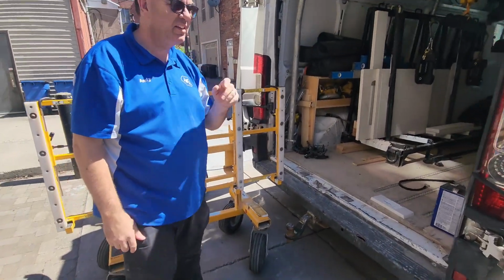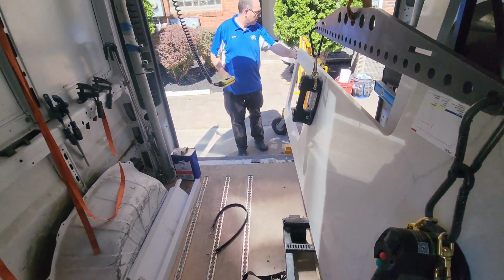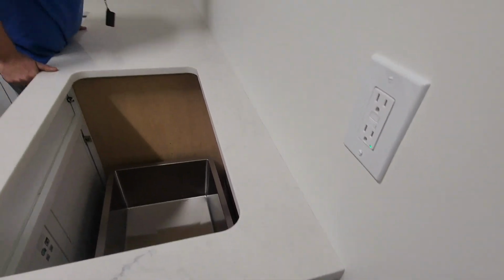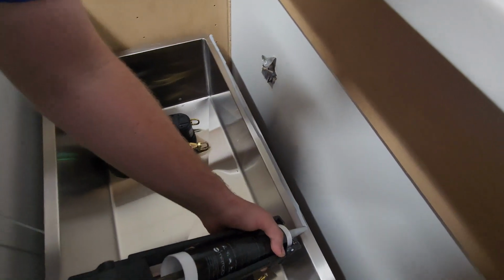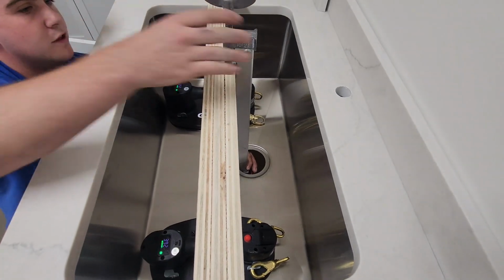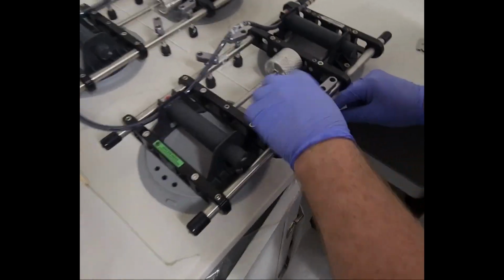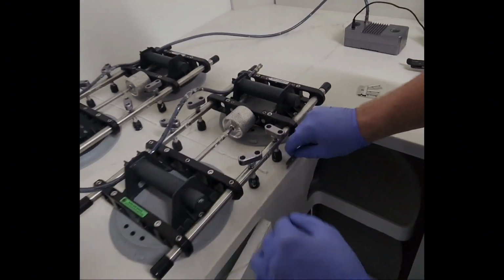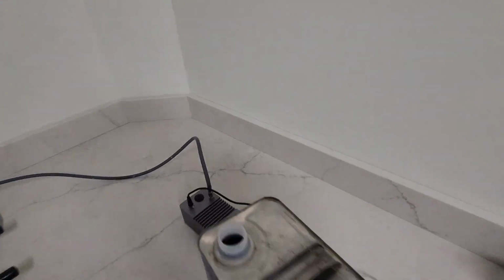Quartz countertop installation